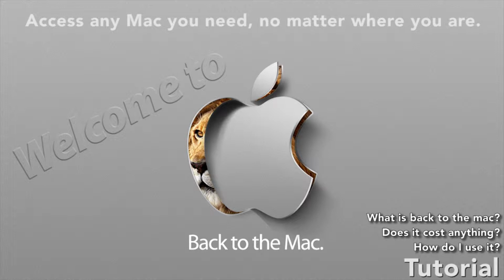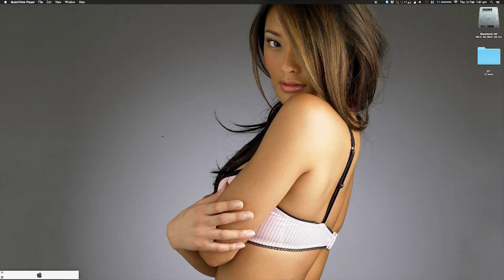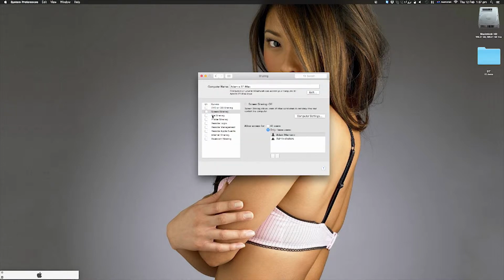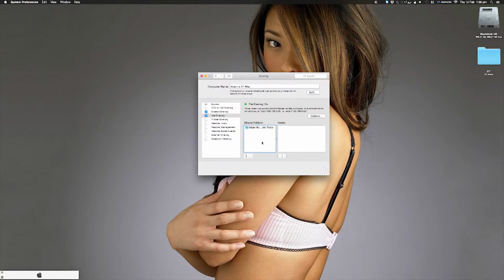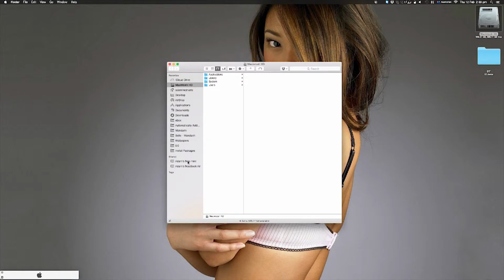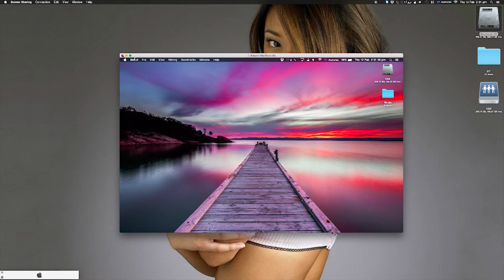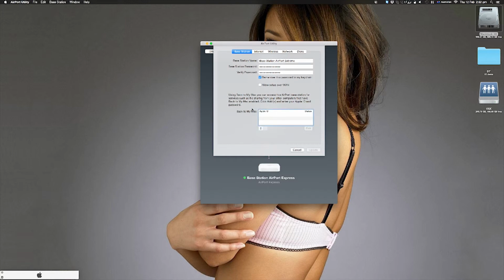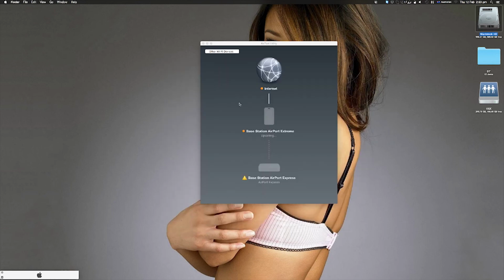Tutorial: Back to the Mac - Apple OS X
A quick guide on how to utilise a very power feature built in to Apple OS X.